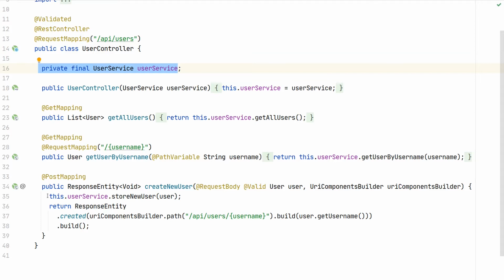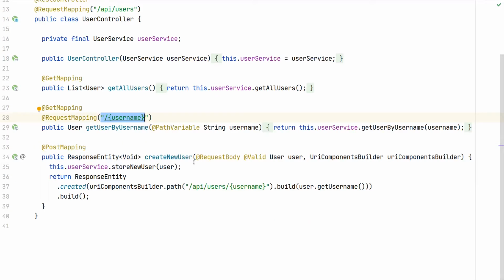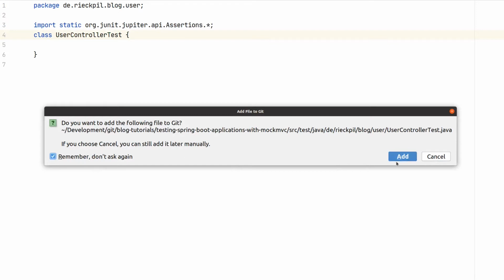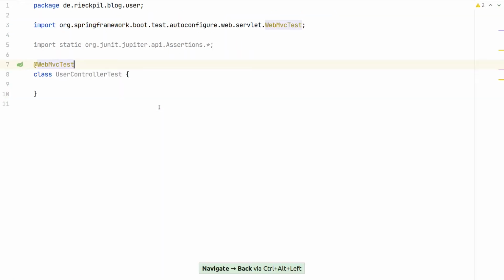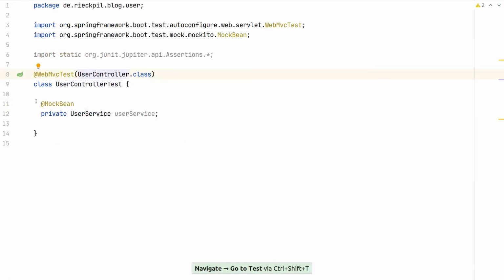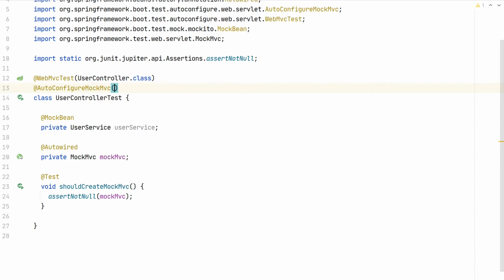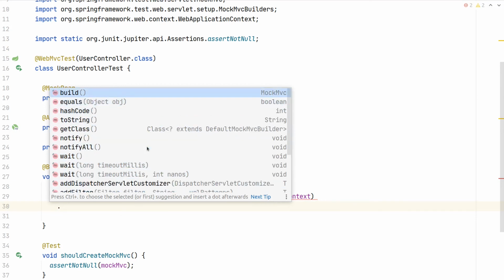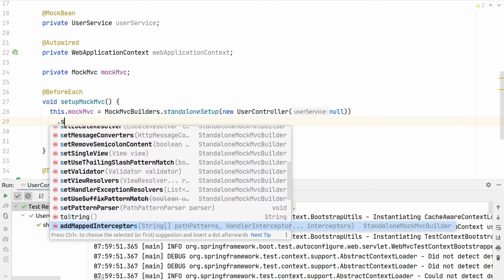Setup MockMvc to Test Your Spring MVC @Controller and @RestController in Isolation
This is the first video of the MockMvc mini-series. It covers the reasoning behind writing tests with MockMvc and how to create a MockMvc instance for your test.

Content:

0:00 Why plain unit tests are not enough for your web-layer
2:57 Insights to the @WebMvcTest annotation
4:10 Using the auto-configured MockMvc instance
6:17 Tweak the auto-configured MockMvc configuration
6:46 Create a MockMvc instance based on a WebApplicationContext
8:13 Use the standalone setup for a fine-grained MockMvc configuration

» Want to become an expert for testing Spring Boot applications?

» Revamp your Testing Knowledge with this 14 Days Free Email Course on Testing Java Applications